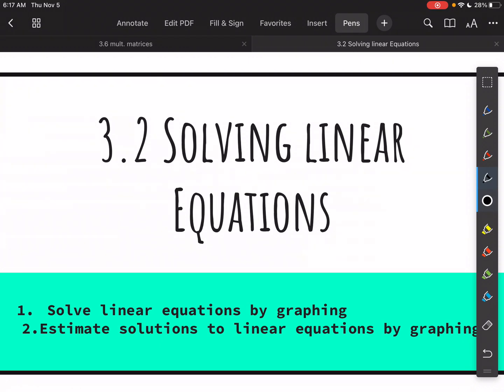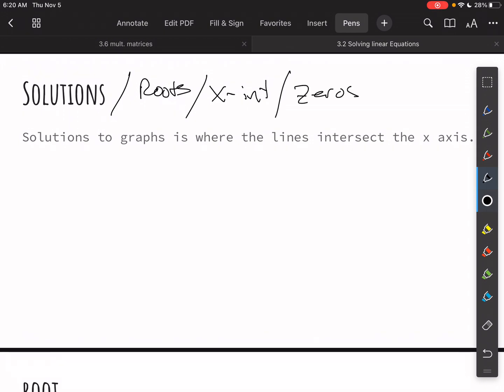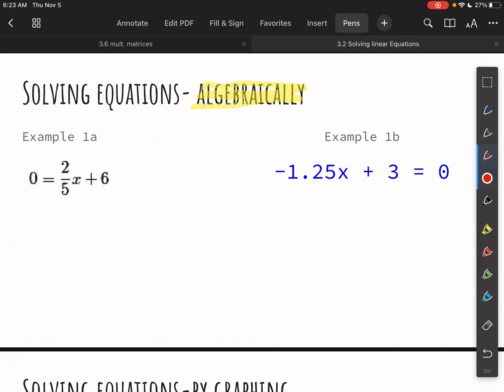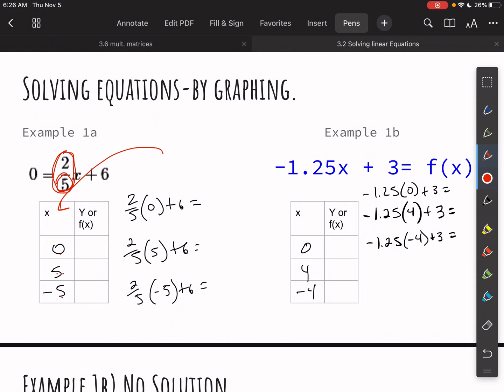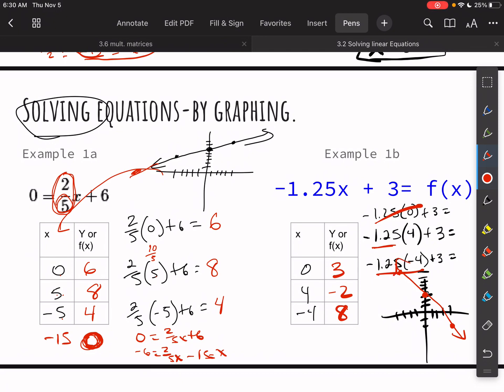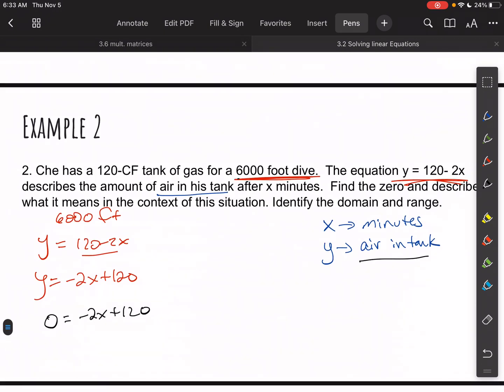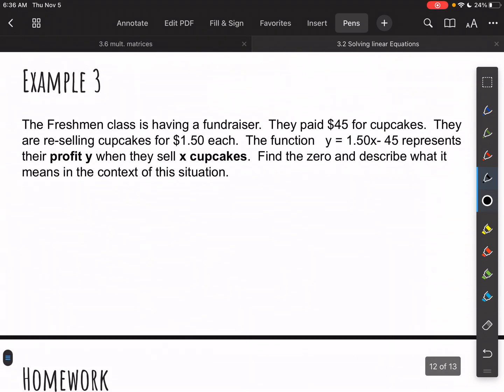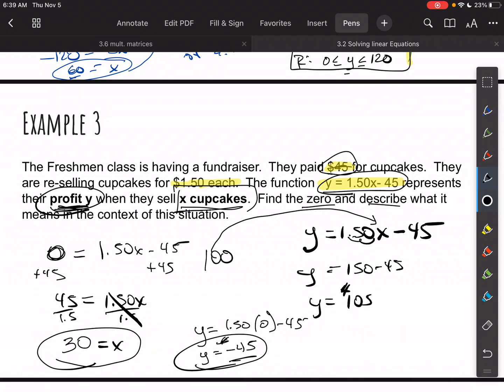A1 3.2 solving linear equations